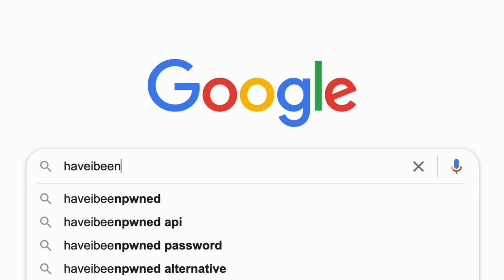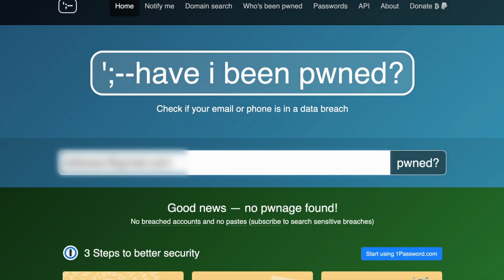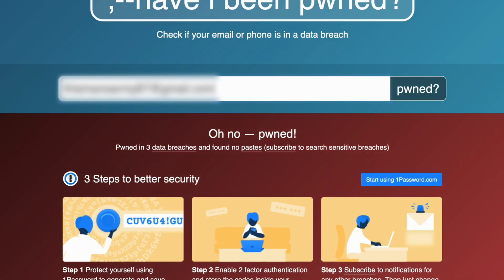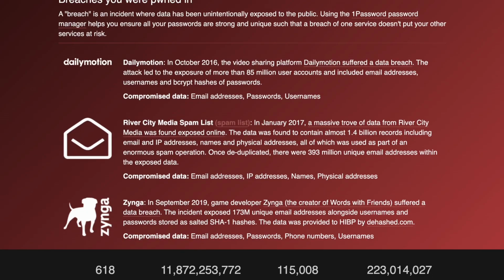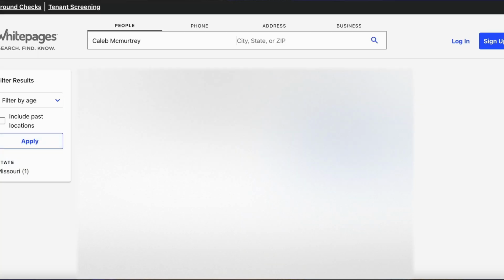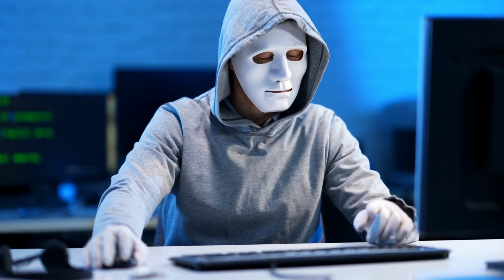Protect Yourself With These 3 Easy To Use OSINT Tools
Attackers can gain a LOT of information using publicly available sources. This information can be used to launch cyber attacks. We'll take a look into 3 OSINT (Open-Source Intelligence) tools you can use to find your vulnerabilities and protect yourself and those around you.

Timestamps:
0:00 Why OSINT Matters
1:39 OSINT Tool 1
3:06 OSINT Tool 2
4:01 OSINT Tool 3
5:30 Heart To Heart 😎 Enjoy the quality of this video? Consider getting what I use to make this content!